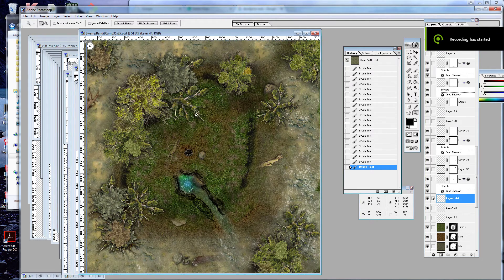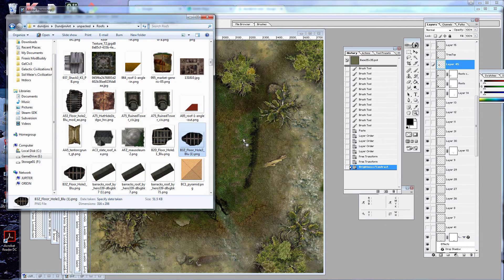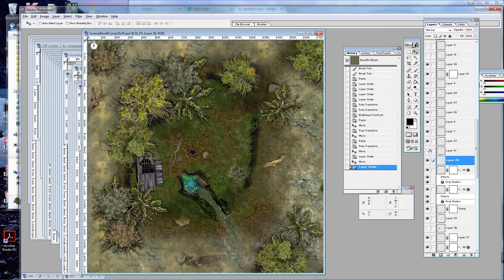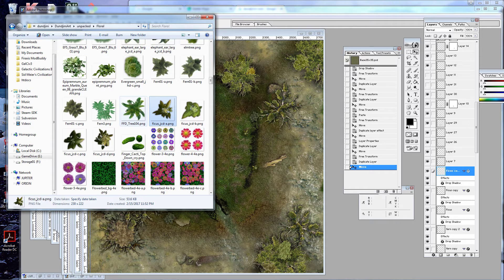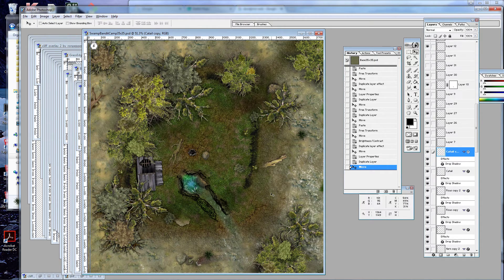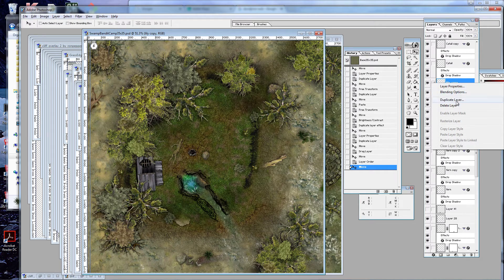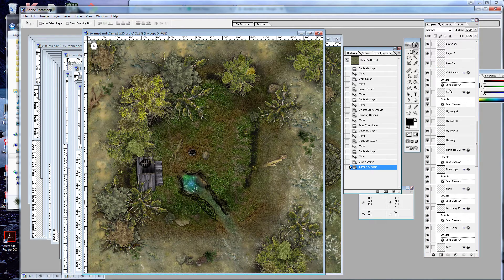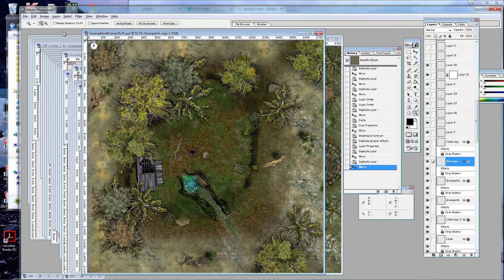BattleMapTutorial Step3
Basic Tutorial using photoshop to create realistic battlemaps for gaming. Step 3 of 3. Final Map